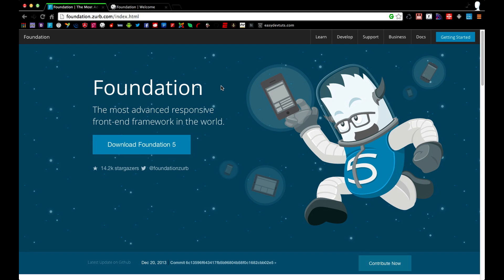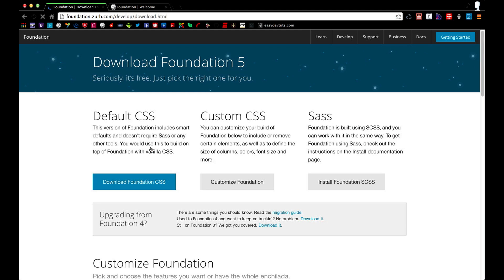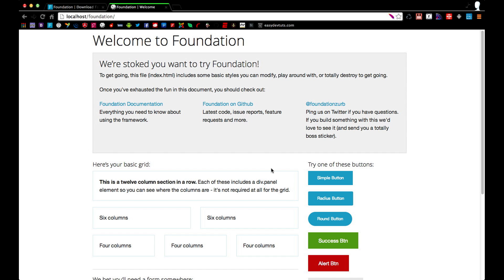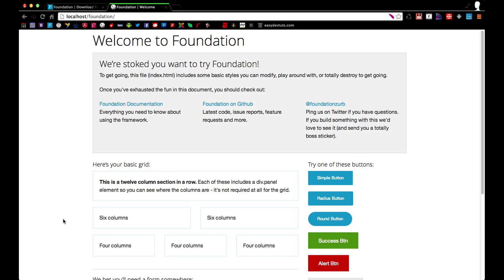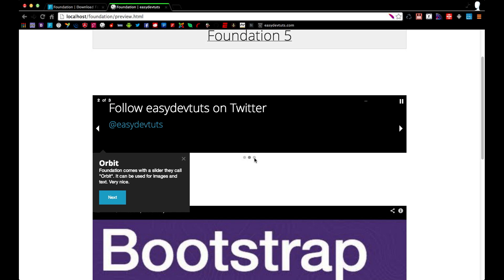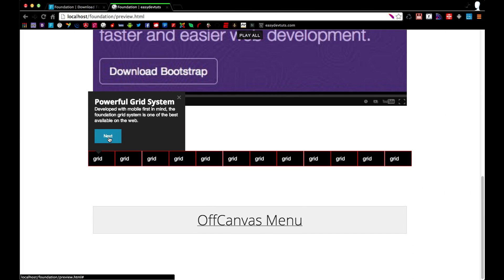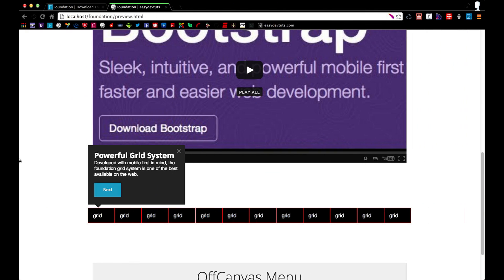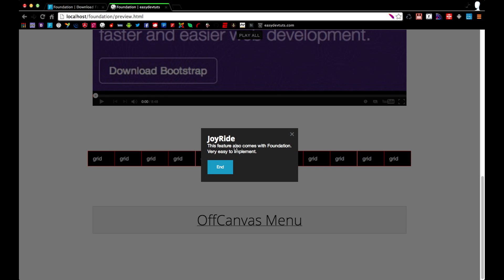Zurb Foundation Tutorials - Preview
A preview of the next series of web development tutorials. Foundation is a very cool front-end web development framework created by Zurb.